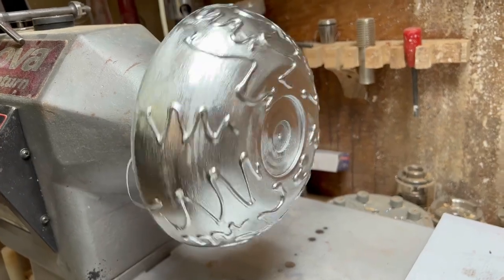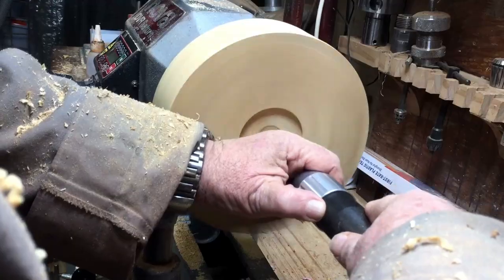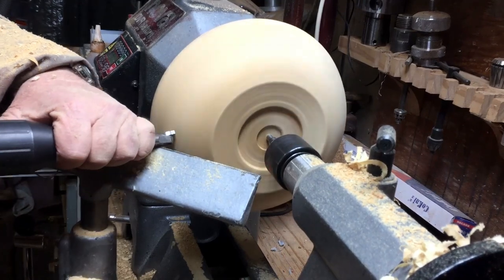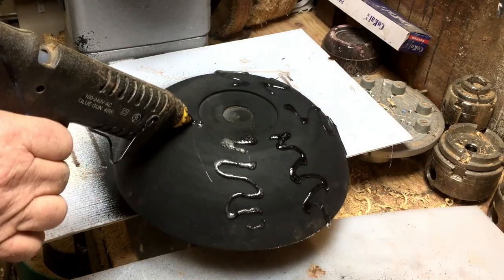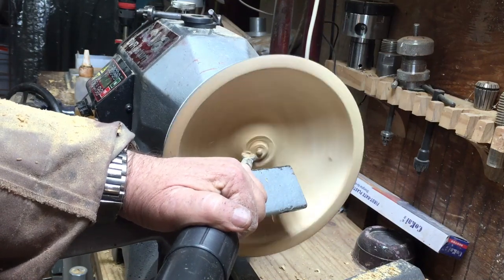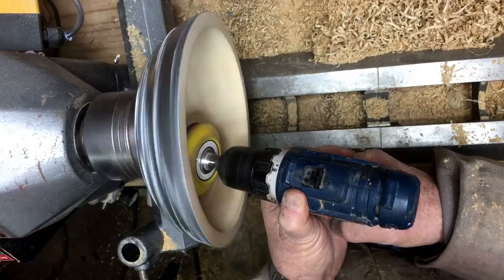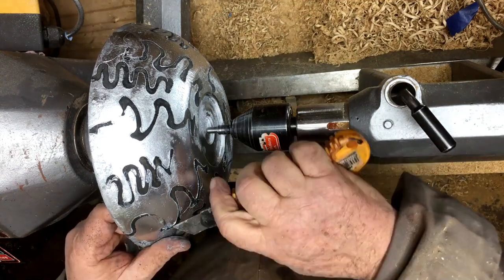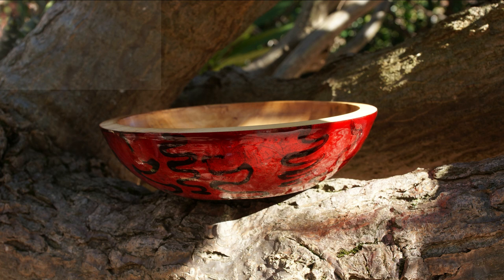Woodturning with automotive technique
Hi everybody . in this video i will  combine my work with my hobby. using a automotive painting  technique . in to my wood turning world .i hope you like it ? let me know .

polish   :
 novus plastic polish
  yorkshire grit